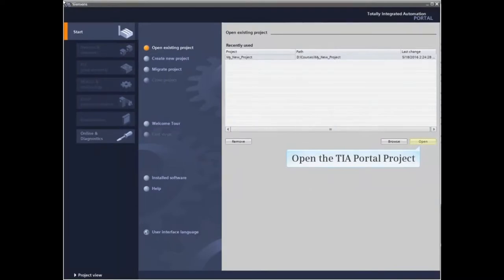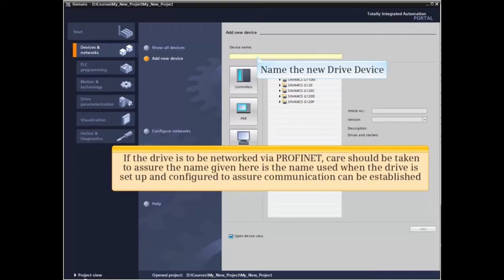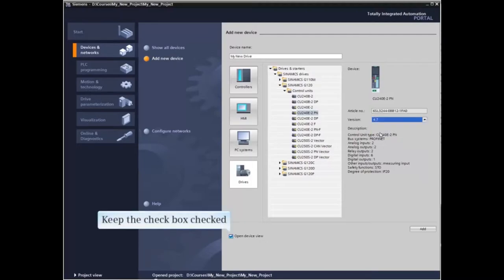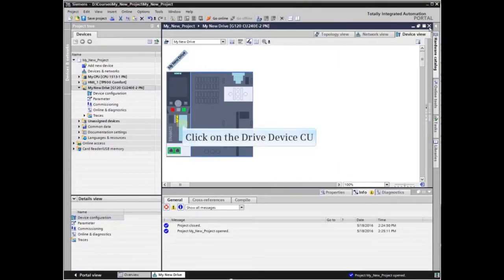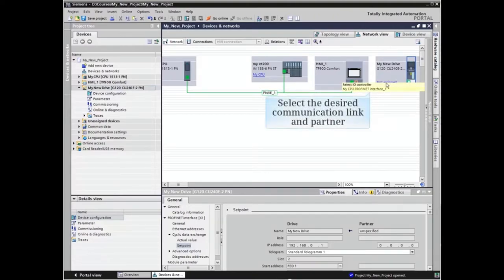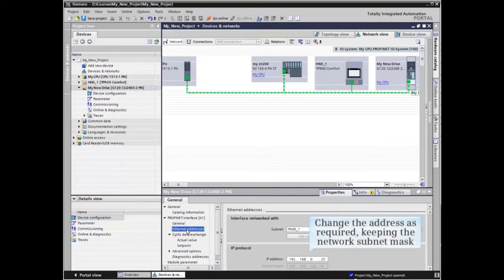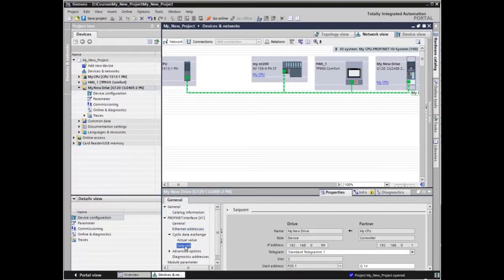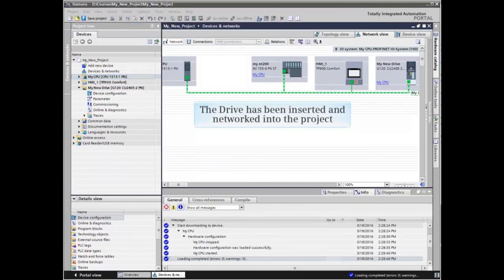07: How to Insert and Network a Drive in TIA Portal || Sinamics Startdrive